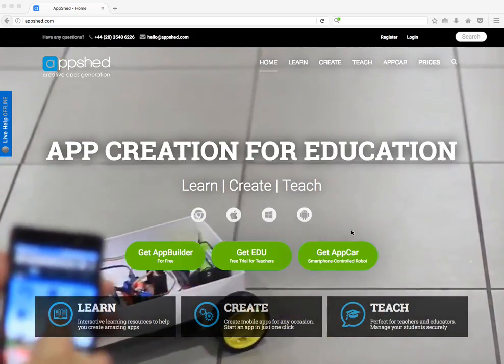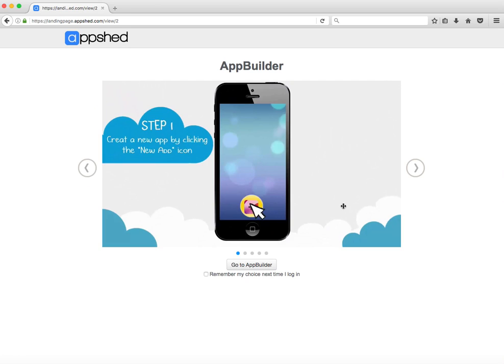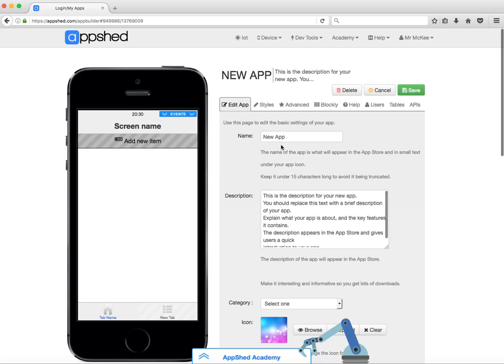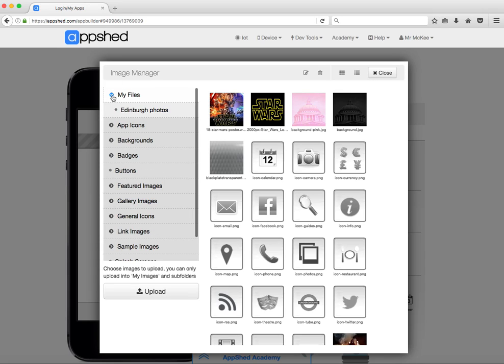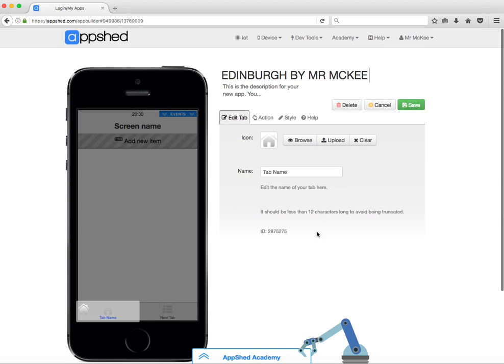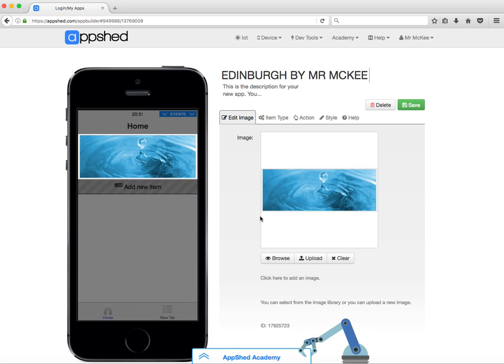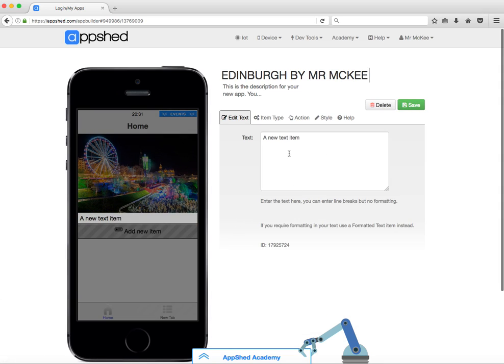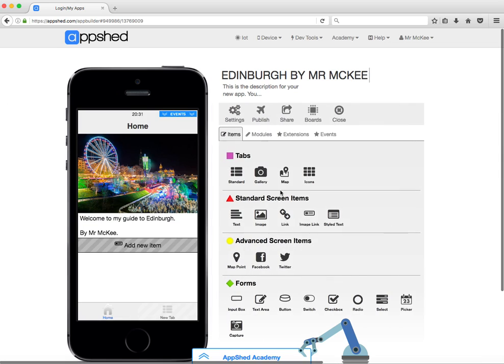1. Startup and home screen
AppShed video 1